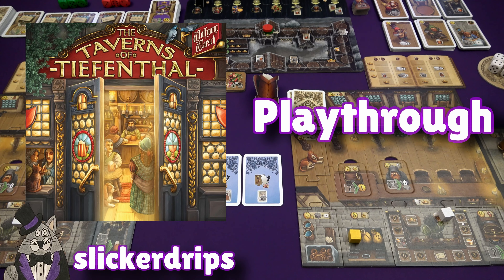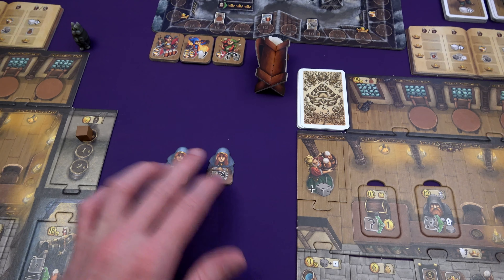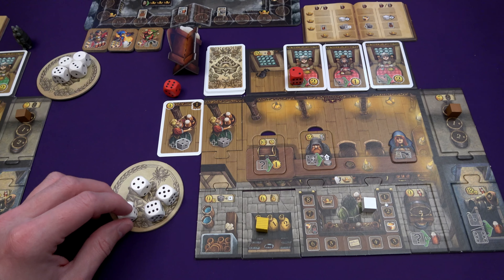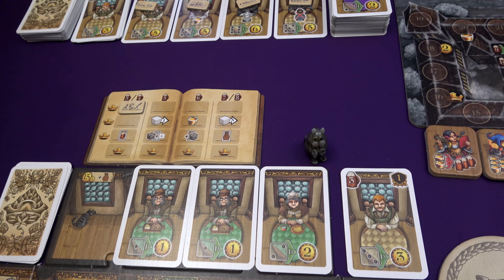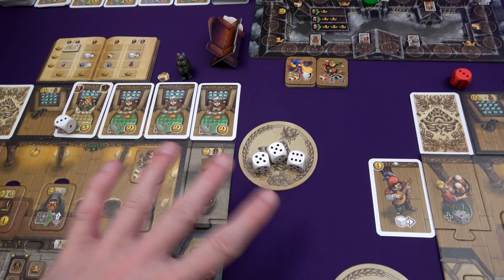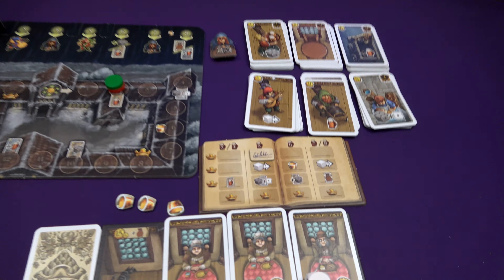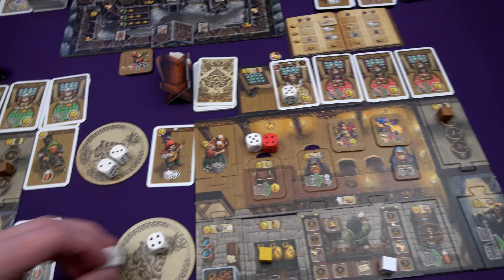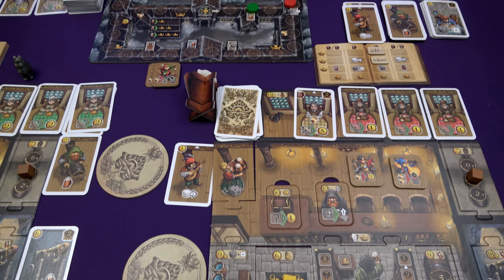The Taverns of Tiefenthal - Playthrough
The first part of a full 2 player game of The Taverns of Tiefenthal!